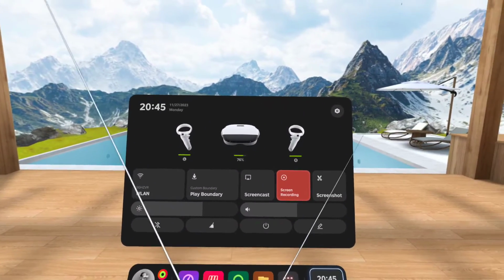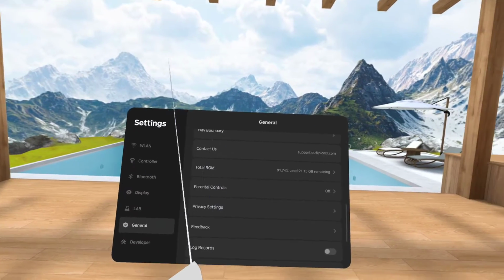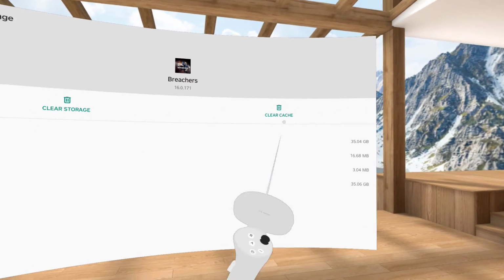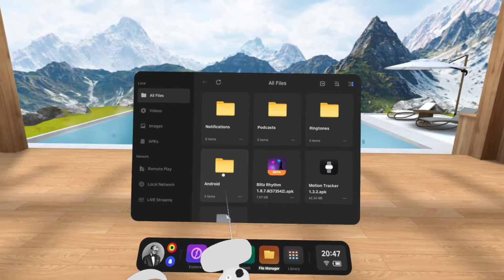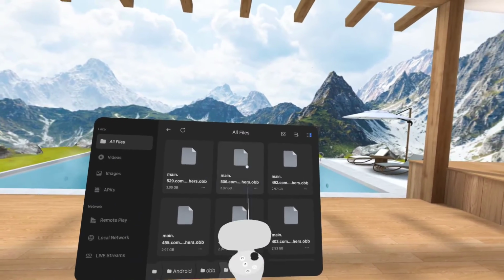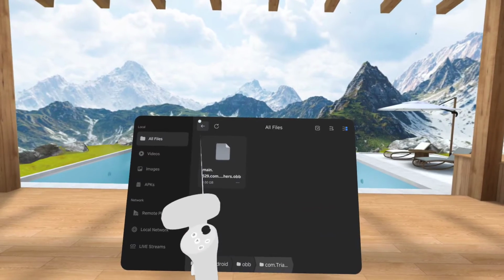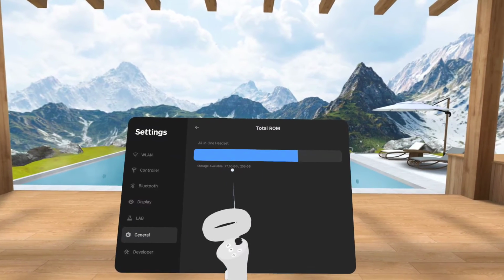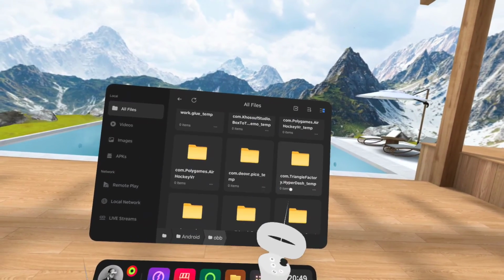Pico 4 and Neo 3 Link storage space 'bug' fix.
how to clean up storage and get more storage space without removing installed apps.

on Pico headsets, some games and apps are not deleting the old game updates that get downloaded, so can accumilate and build up taking away your storage space.

this is a very easy fix but is one I would hope can be addressed from the game developers or Pico to stop happening in the first place.

for the android system settings APK, here is one Lero has created that can be sideloaded into your headset, simply drag this onto the storage of your headset and then use pico file manager to view apks, then click to install.

to delete older game updates, look for the older OBB files as shown in video, be sure only to delete older version OBB files and keep the most recent one, do not delete anything that is not an OBB file in the file name.

for pico 4, pico neo 3 link and presumably pico neo 3 pro, pico neo 3 and pico 4 pro.